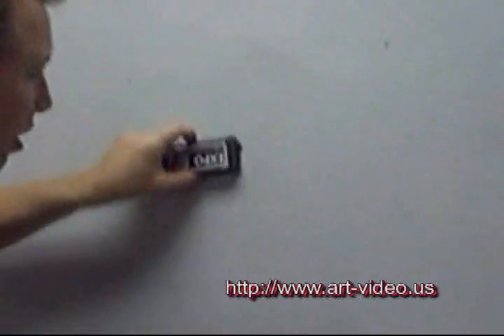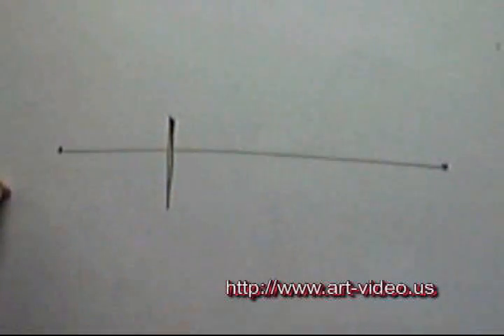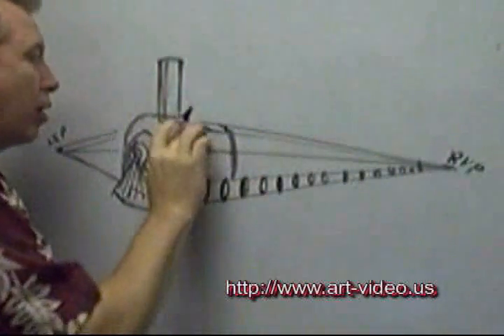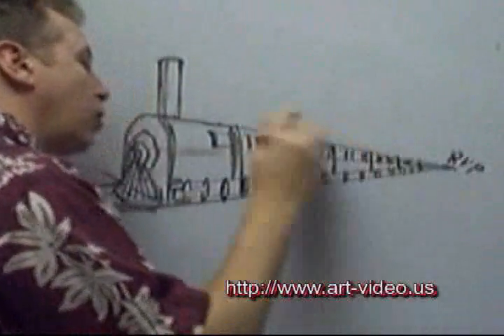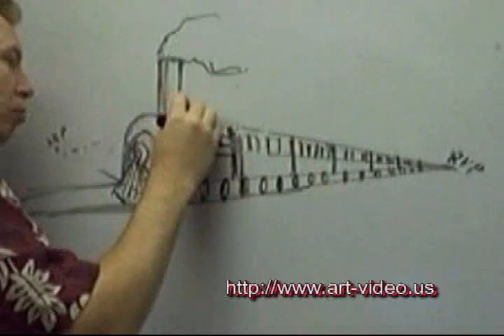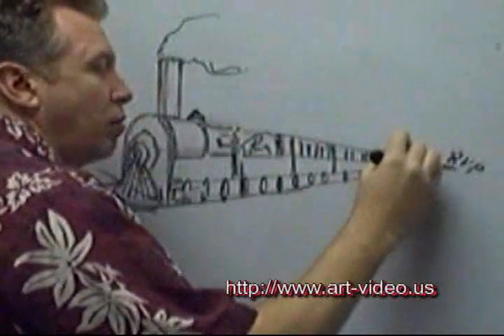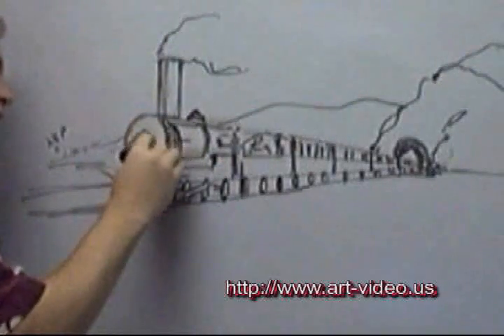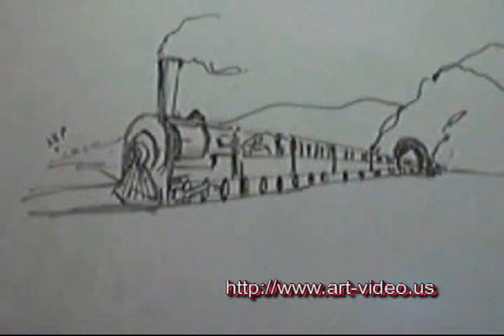Drawing A Train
This is a two point perspective drawing of a train. It is pretty easy for kids to draw. I made it for my students that followed along with me as I drew it on the board.   I did these so many years ago. If nothing else I have grown so much since then. I think I have gotten better with practice. I hope you enjoy my ramblings about Art and Drawing. Like I said I think i have improved much since then.